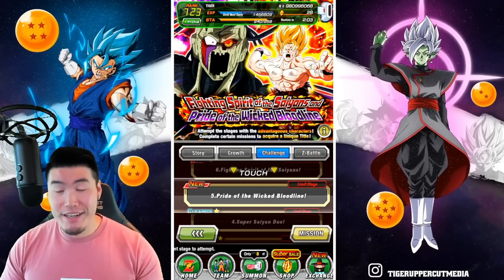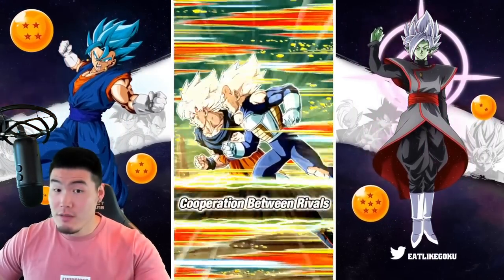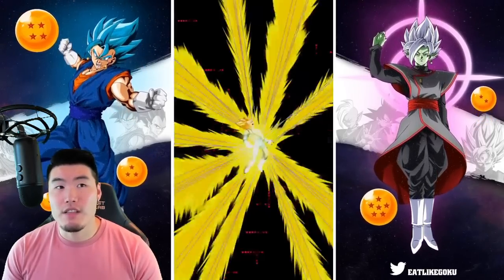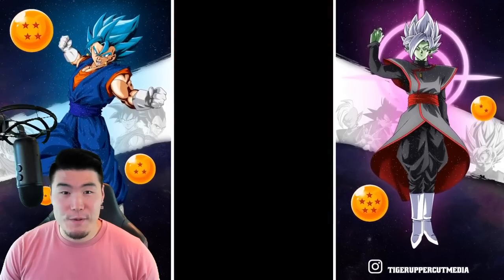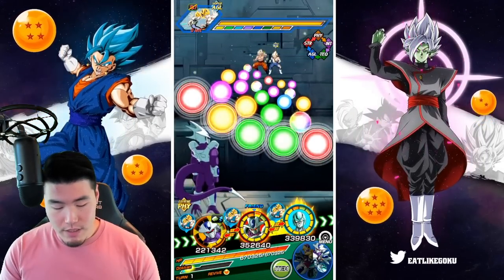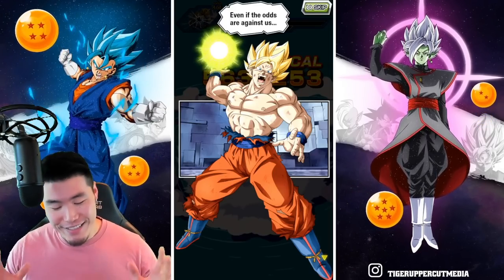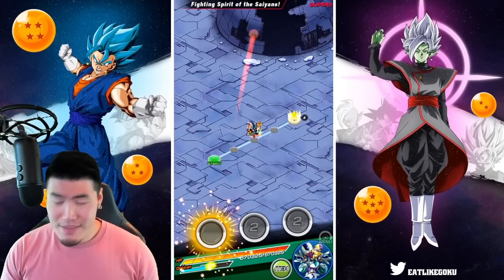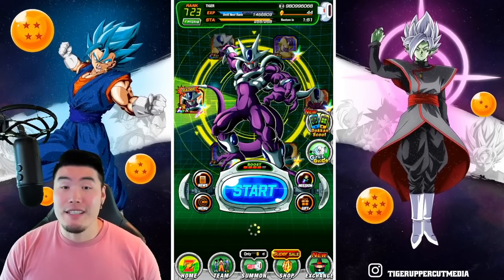ARE THESE THE HARDEST STAGES IN THE GAME?! Metal Cooler Core & Super Saiyan Goku CRUSHED! (Dokkan)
I've been told that one of these stages is even harder than CELL MAX... let's find out if that's true!